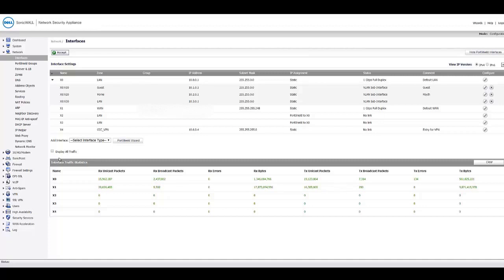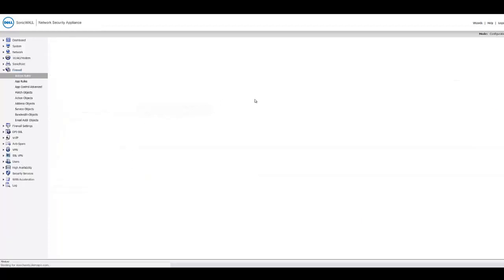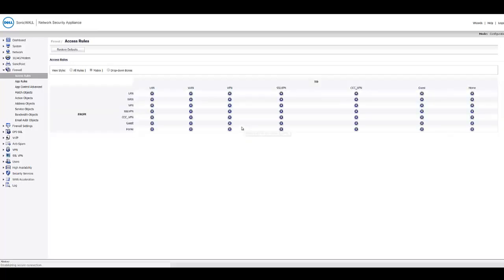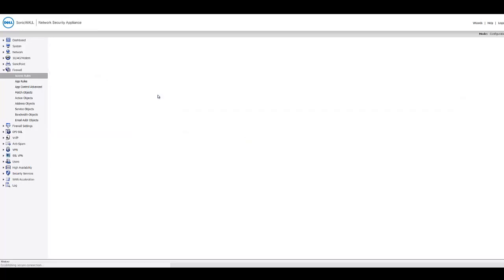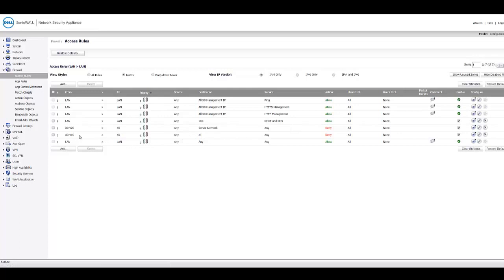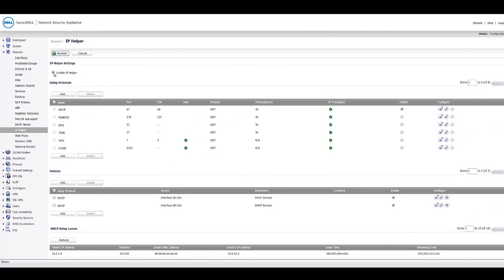Sonicwall VLANs with ACLs Using Internal DHCP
Solution to setting up a Sonicwall firewall to point to an internal DHCP server.